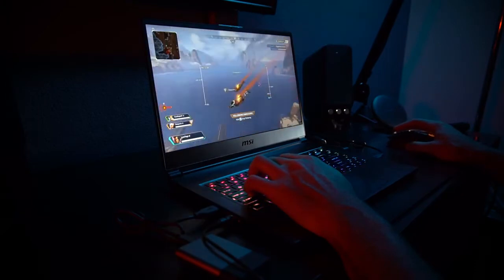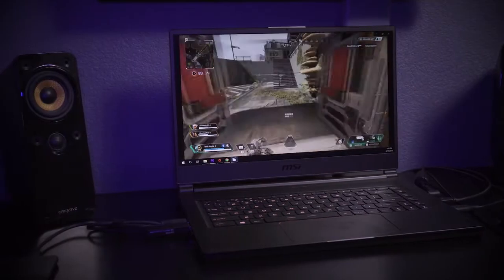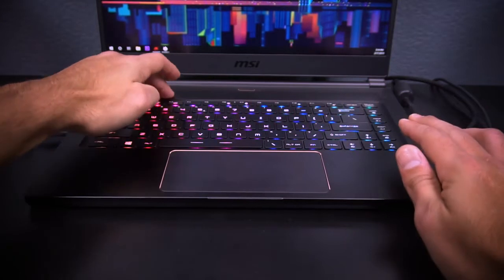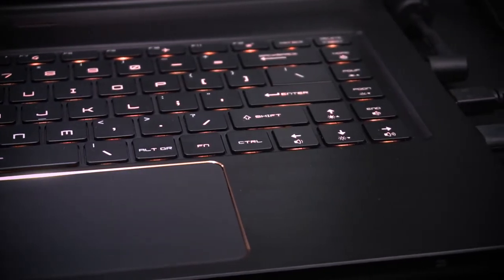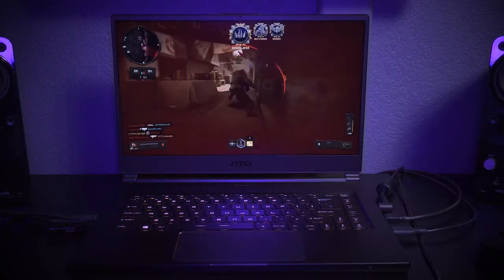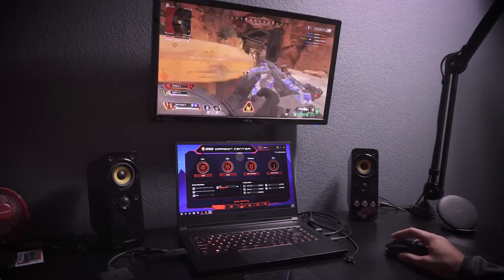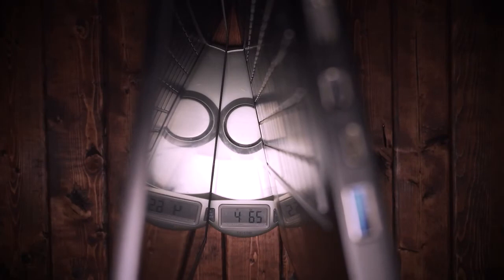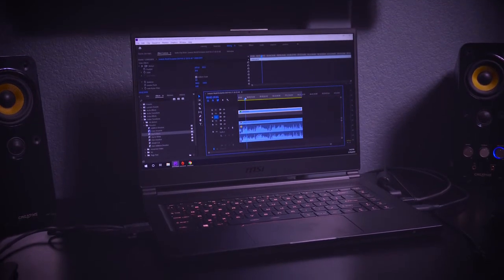MSI GS65 Stealth 2 Review | Is it Really worth it??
Today we're looking at the MSI newest thin and light gaming laptop for 2019, the GS65 Stealth 002.